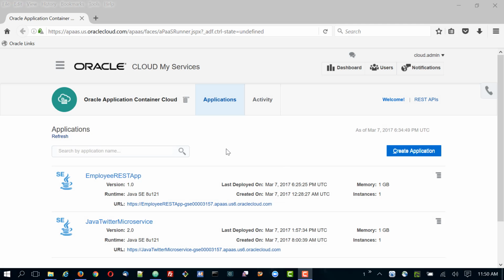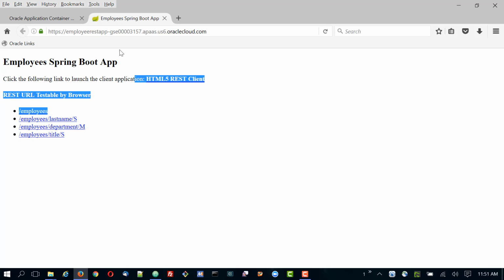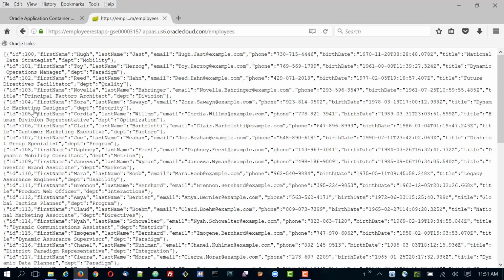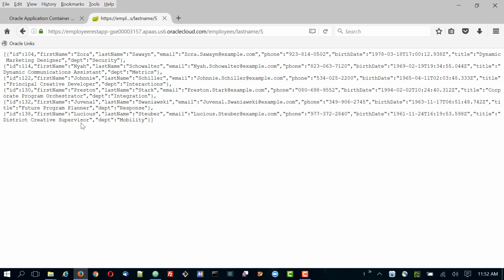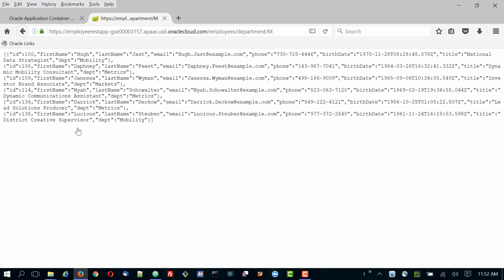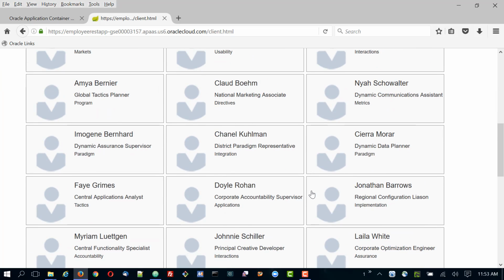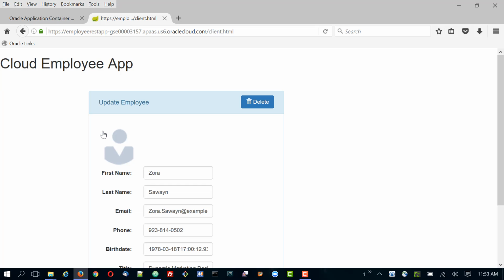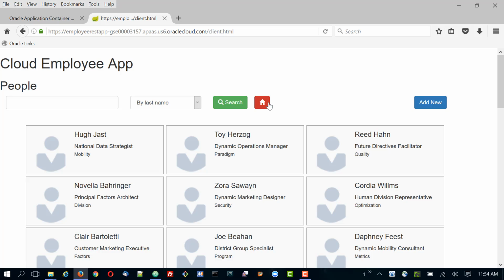Java Microservices MOOC: 1-8 Test the Application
In this demo, test the application we deployed to Oracle Application Container Cloud Service.

1080p/720p HD.